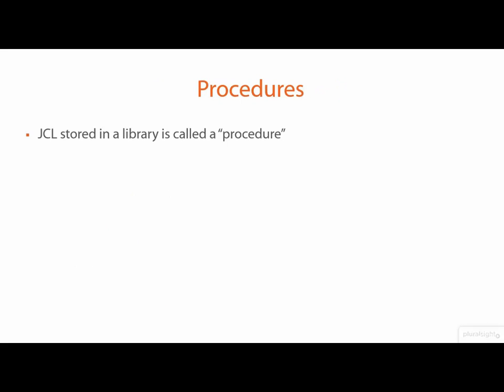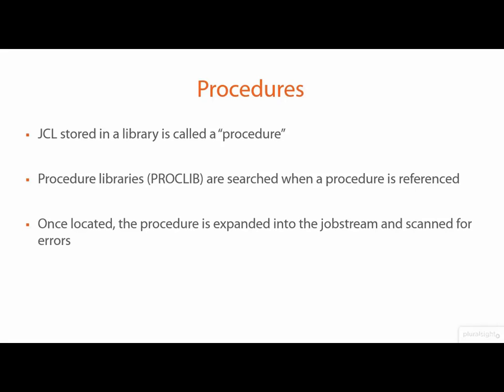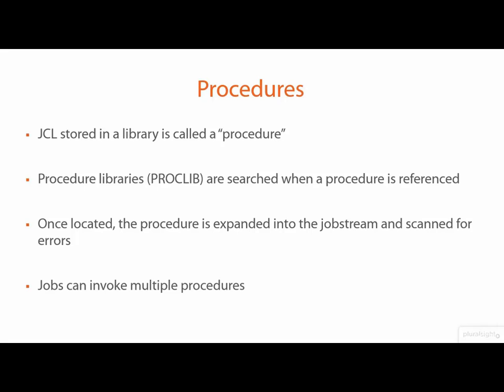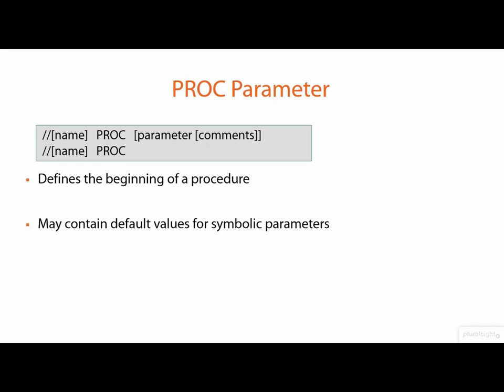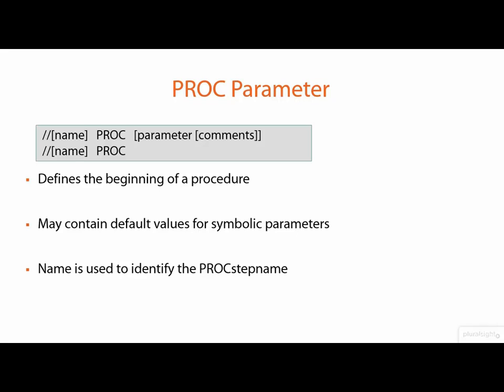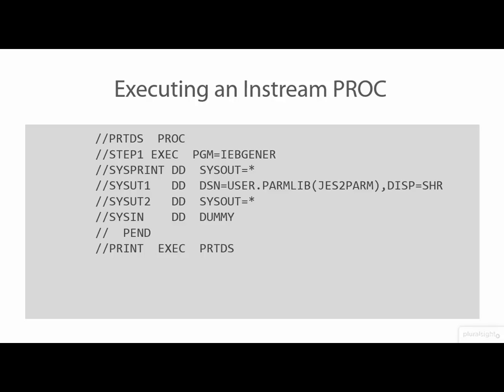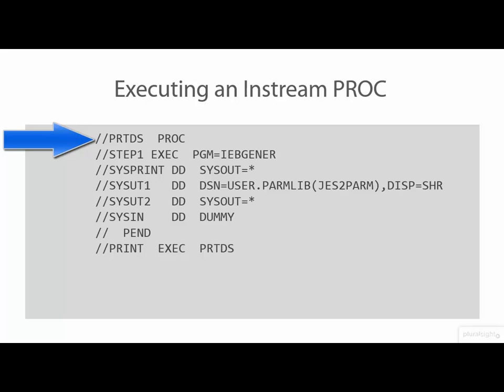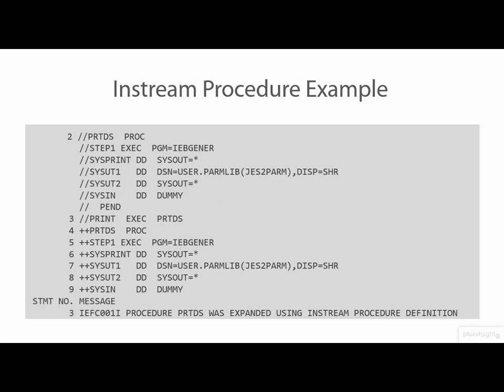05 01 Storing JCL for Batch Processing